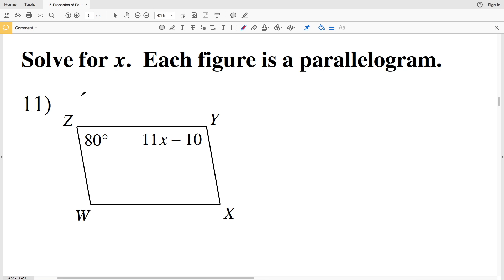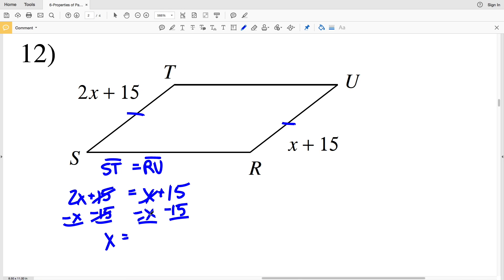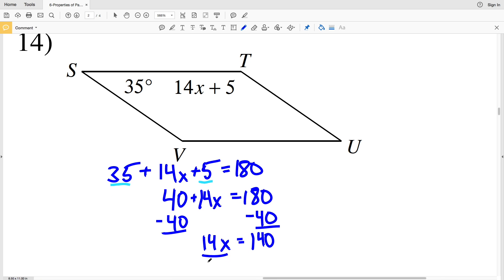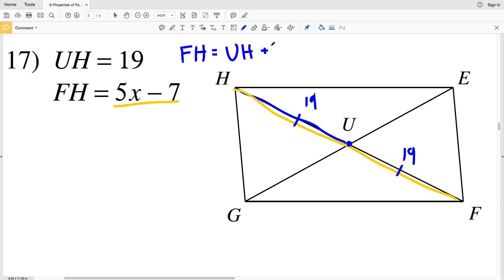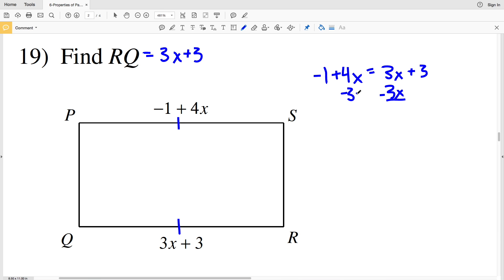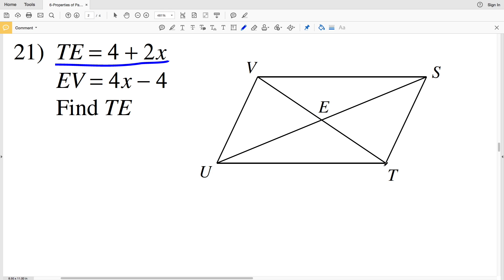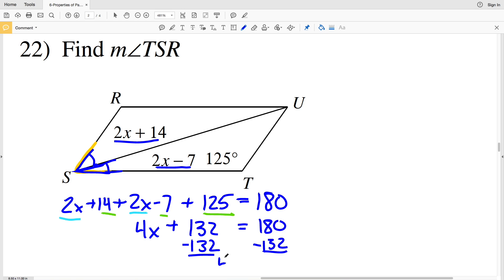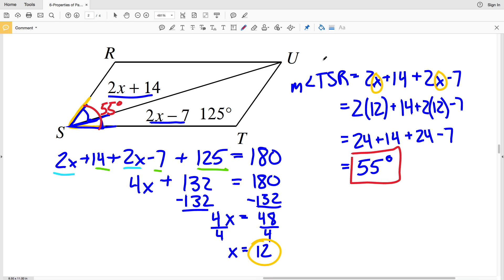KutaSoftware: Geometry- Properties Of Parallelograms Part 2